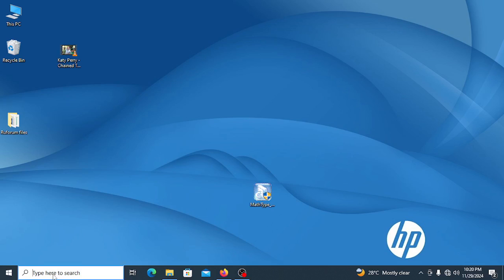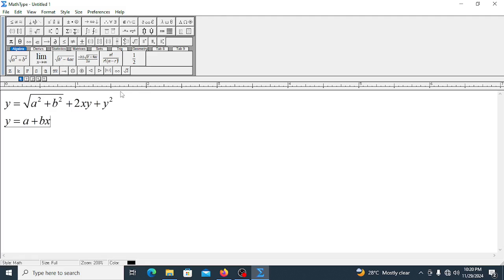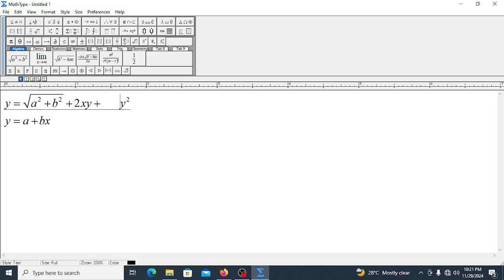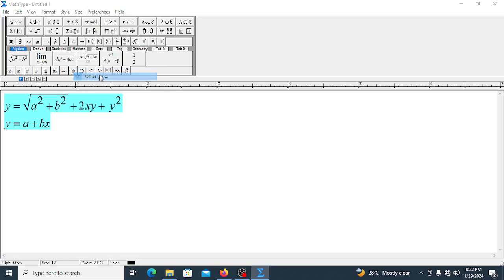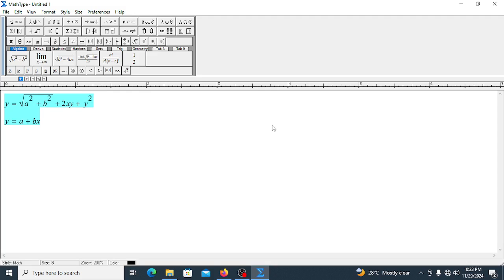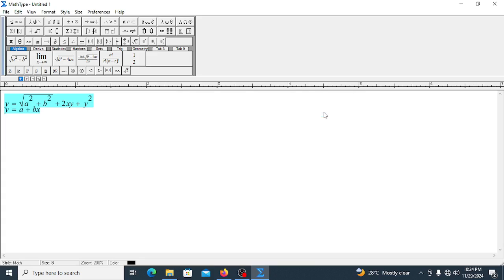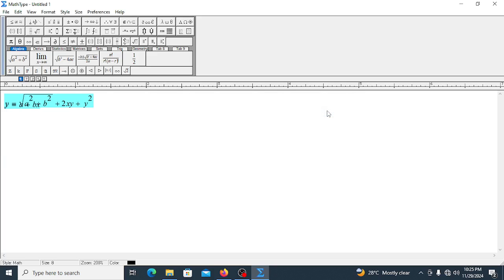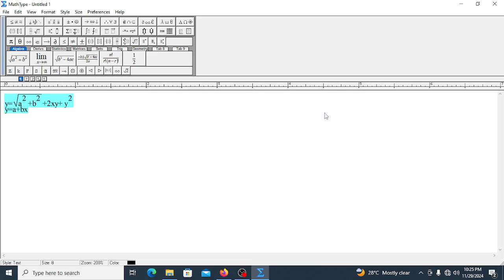How to create spaces, line spacing and increase size of text in Mathtype ((2024 step-pause guide)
Mathtype by default do not allow for adding spaces in math mode. However, there are many instances when one will need to add spaces between your Mathematical expression in Mathtype. This video will guide you on how to do that. You will go to the style button and check on the "text" option and this will allow you to add space to your expressions. The second part of the video will take you through on how to create line spacing in Mathtype. Finally the video will look at how to either increase or decrease the size of your text in Mathtype.
You may also like  introduction to Mathtype:
This second video will guide you on how to add Mathtype to Microsoft Word.